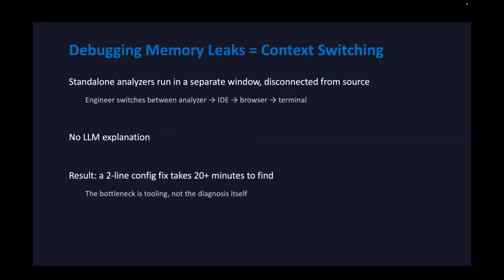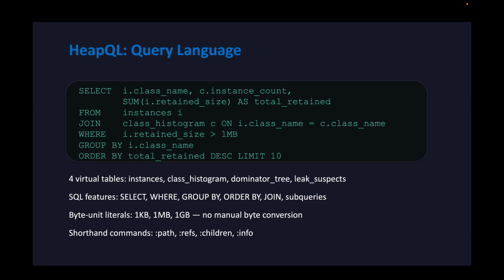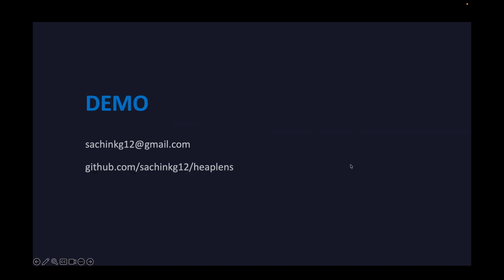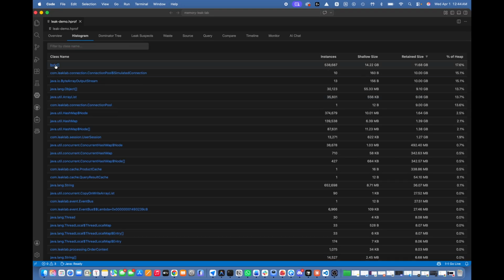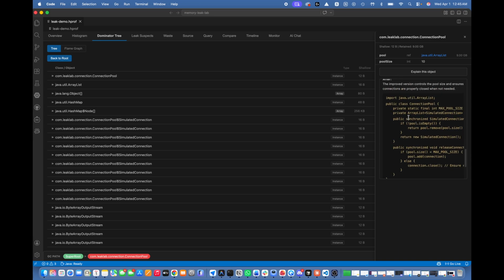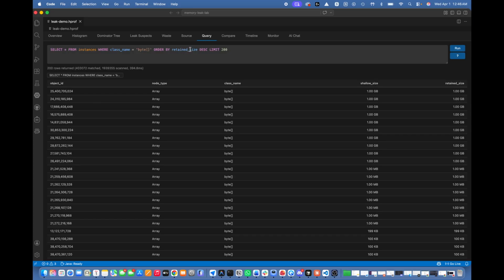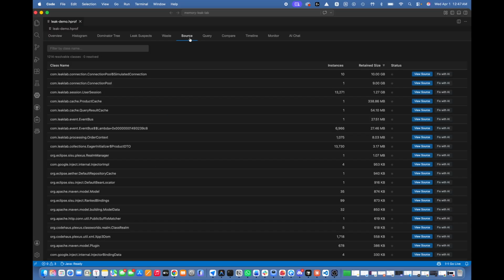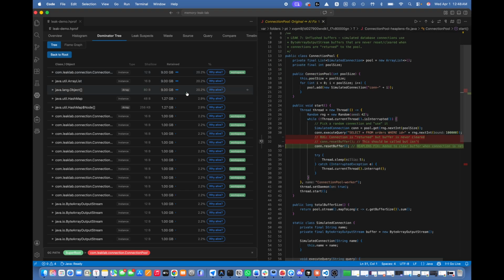HeapLens - Analyze Java Heap Dumps in VS Code (Free, Open Source)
Debugging Java memory leaks usually means switching between a standalone analyzer, your IDE, and a browser. HeapLens brings the entire workflow into VS Code.

  In this demo, I open a 14 GB production heap dump and get results in under 11 seconds — powered by a Rust backend with zero-copy memory mapping and a CSR graph engine. No Xmx tuning, no separate tools.

  I'll walk through:
  - Leak Suspects flagging the top memory retainers instantly
  - HeapQL — a SQL query language with JOINs, GROUP BY, and byte-unit literals (WHERE retained_size › 1MB)
  - Dominator tree, waste detection, and source bridging
  - Comparing two heap dumps side by side

  HeapLens analyzes 14 GB at 1,300+ MB/s throughput — a 7-8x speedup over the initial implementation.